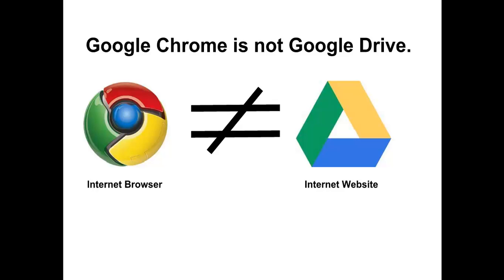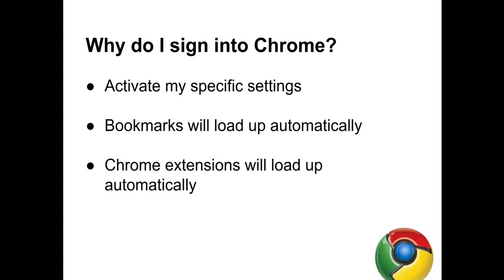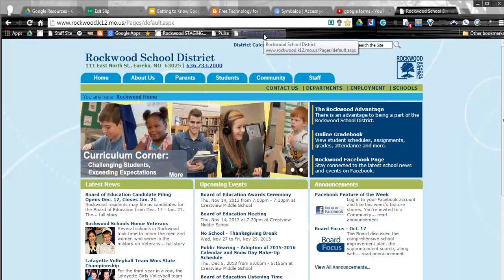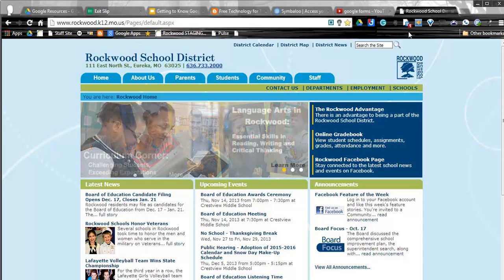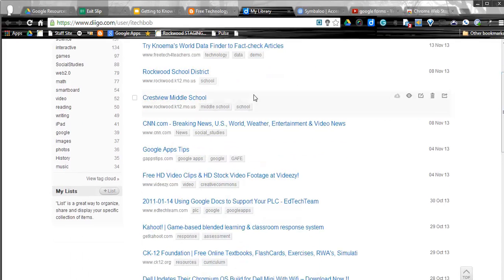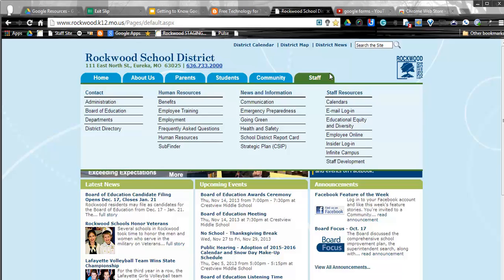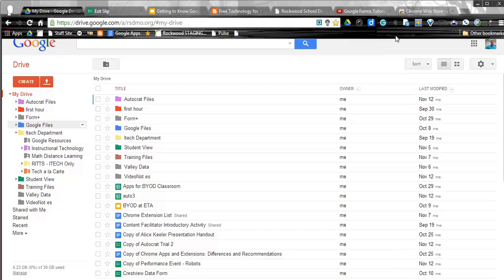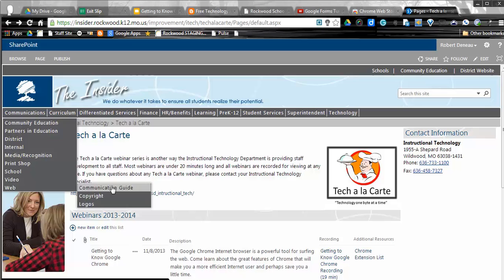Getting to know Google Chrome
This 20 minute webinar covers the basics of Google Chrome.